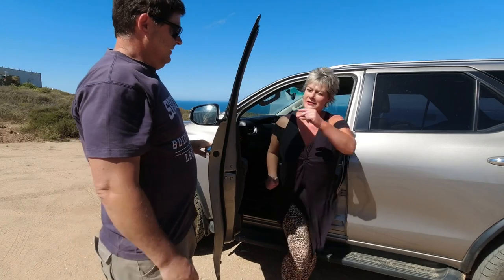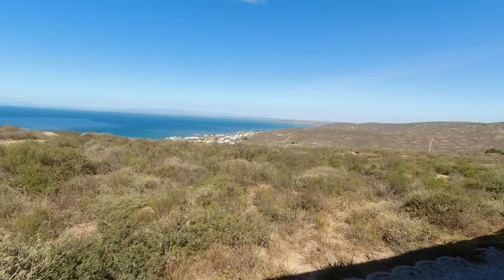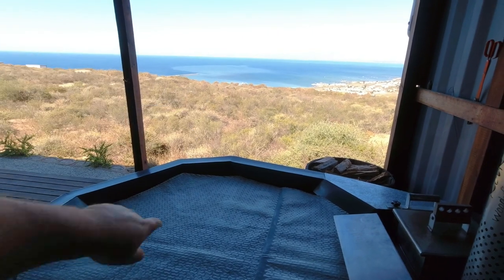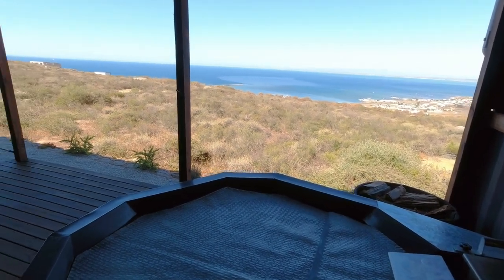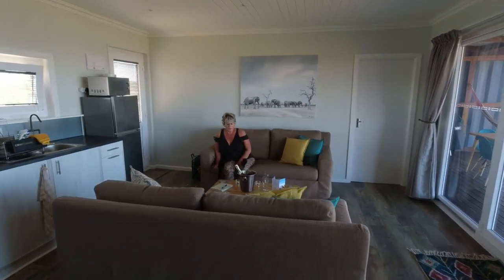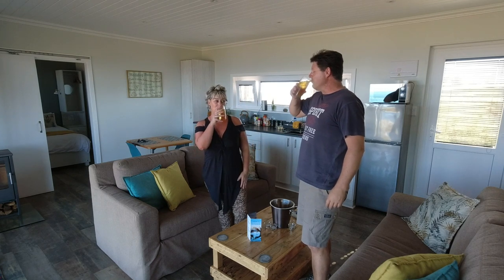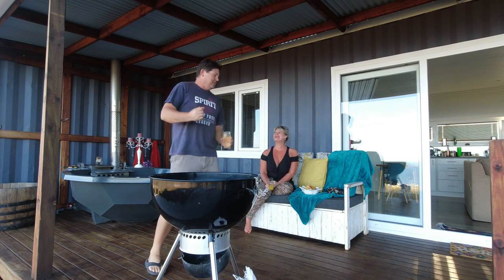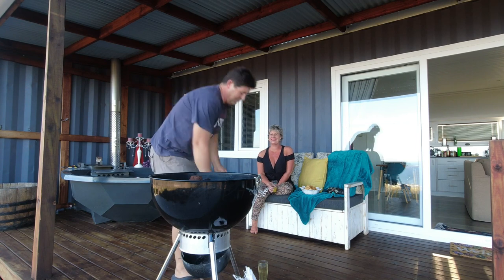Why The Tin Shack is so popular.